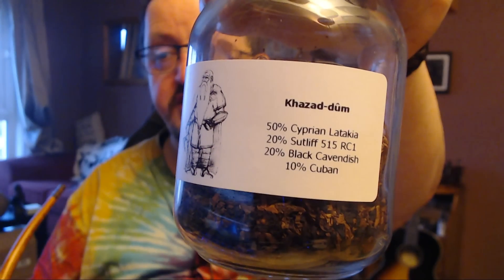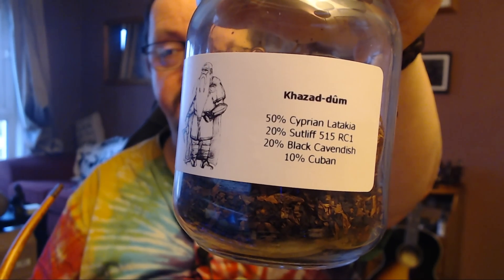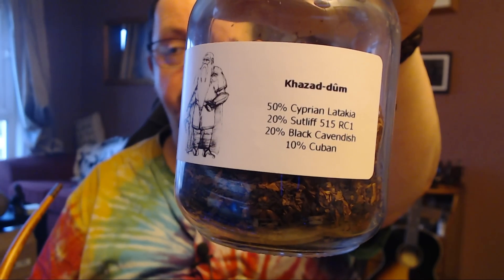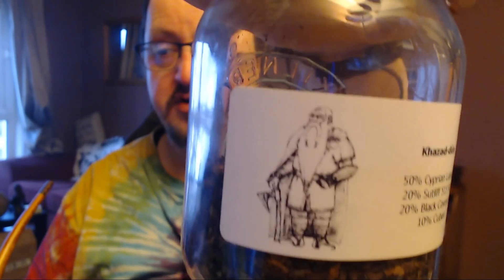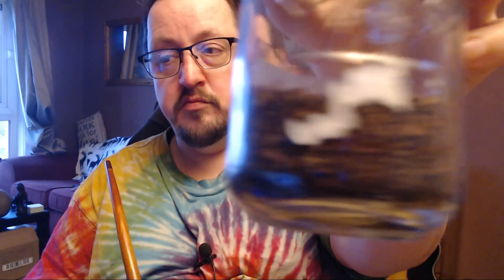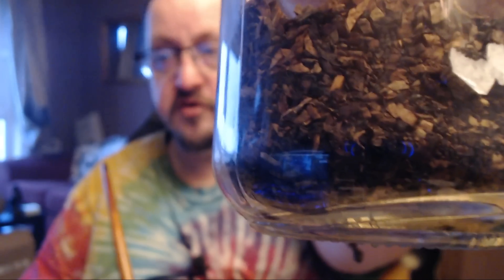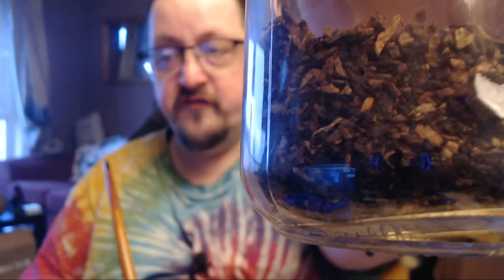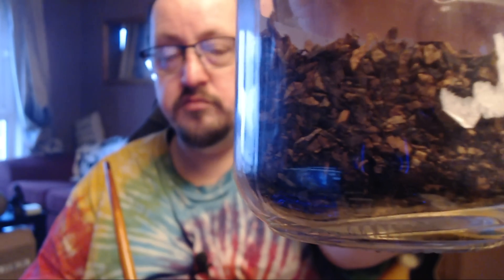YTPC: Vauen Auenland Friddo Pipe & Khazad-Dûm Blend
I said I would maybe add more Latakia, nope not going to. this is strong enough as it is... It really packs a punch strength wise.